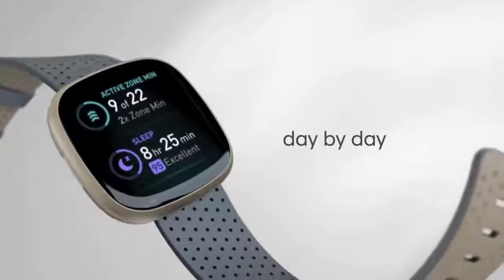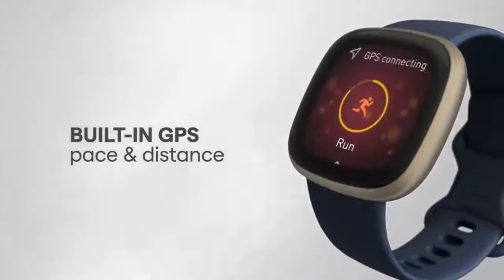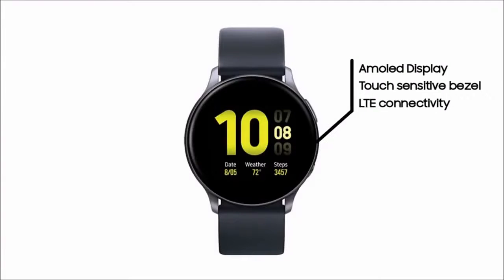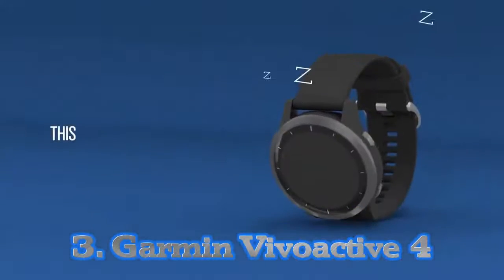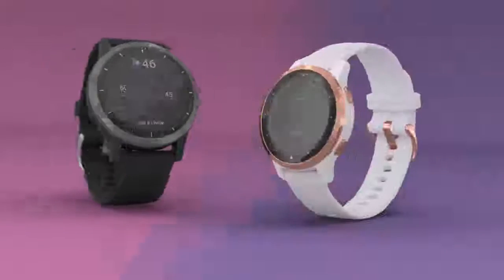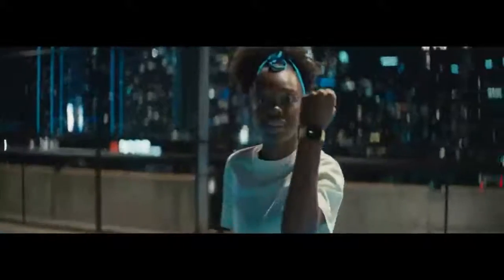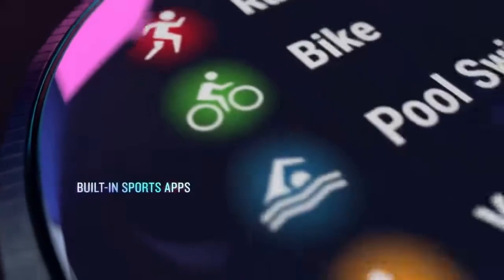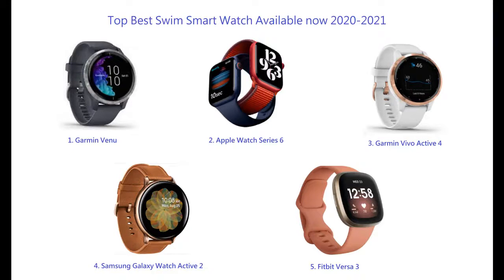TOP 5 Smart Swim Watches 2021 Triathlon Watch Swim Smarter I Waterproof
Wearables you can depend on